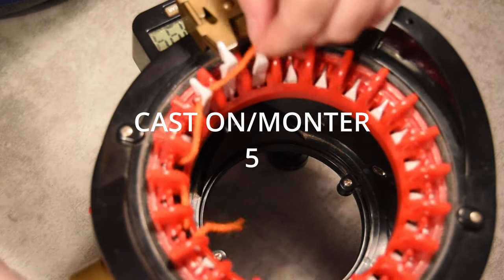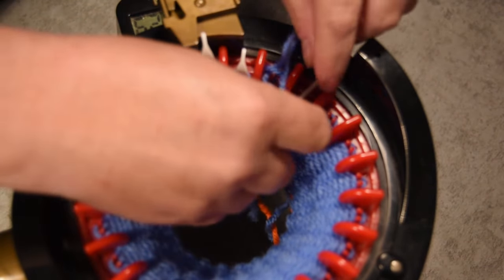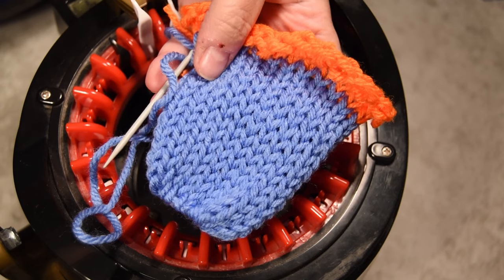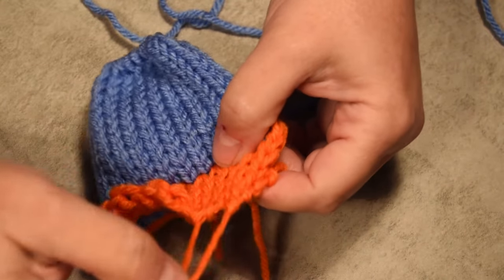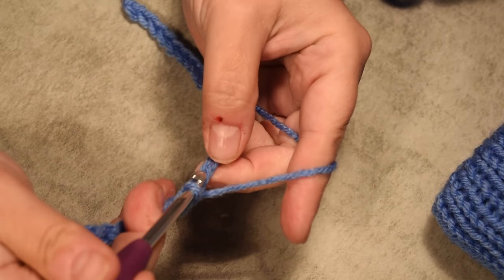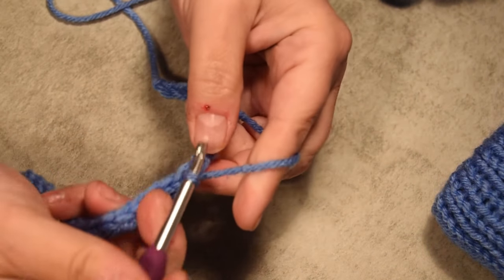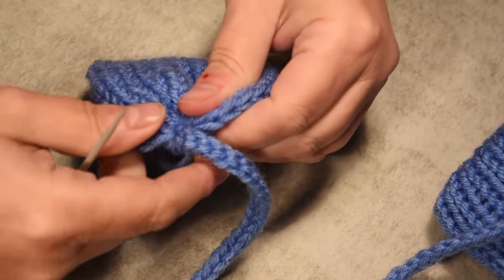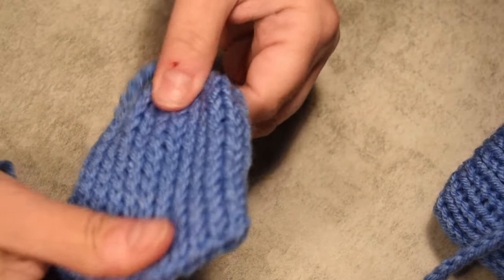HOW TO MAKE AND ATTACH EARS WARMERS ON YOUR BEANIES | KNITTING MACHINE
VERSION FRANÇAISE DISPONIBLE:
HI EVERY ONE IN THIS VIDEO I HAVE USE ADDI EXPRESS PROFESSIONNAL, KNITTING MACHINE
22  NEEDLES . Or any other 22 needles knitting machine

SO YES IT IS POSSIBLE TO MAKE EAR FLAP  WITH YOUR KNITTING MACHINE

I WILL SHARE STEP BY STEP HOW TO MAKE IT:

SO I WILL SHOW HOW TO:
*CAST ON/OFF with  WASTE YARN
*TUBES CLOSING
*How to attach head CORRECTLY
* HOw to hide your yarn tails

* ALSO HOW TO PUT TOGETHER DE DRESS & HAIR

HOPE YOU ENJOY IT .WISH YOU ALL A GREAT DAY AND STAY SAFE STAY HOME WHIT US. AND NEVER GIVE UP.